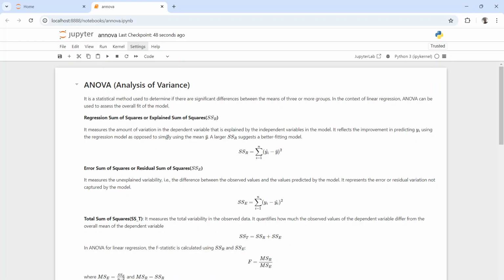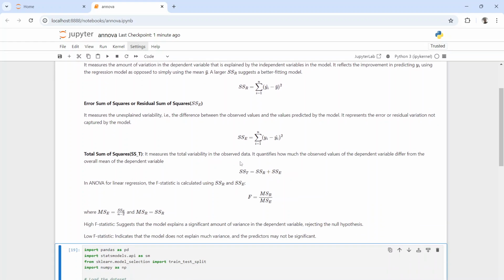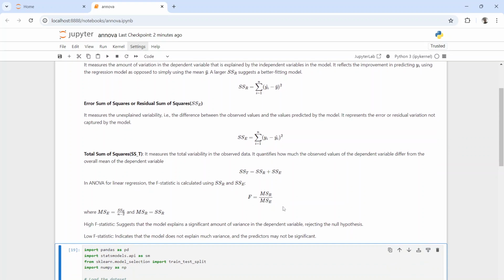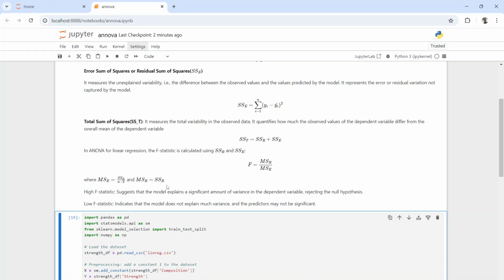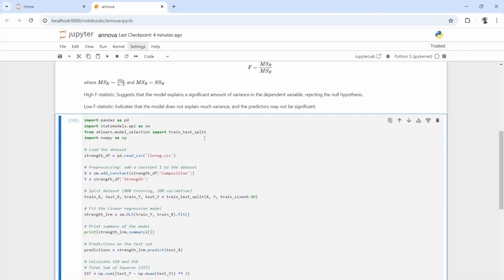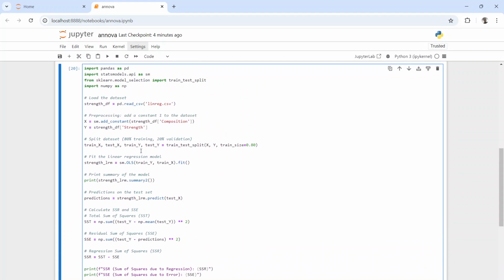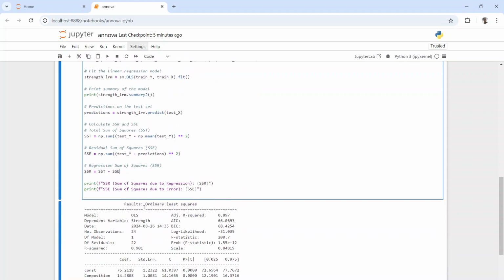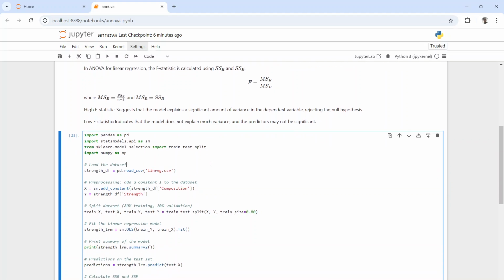Regression python script 4